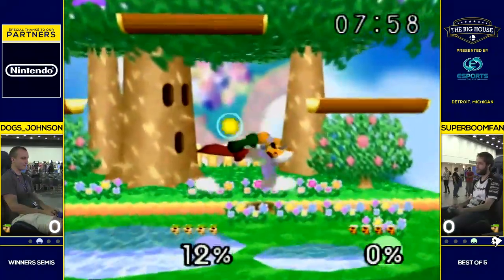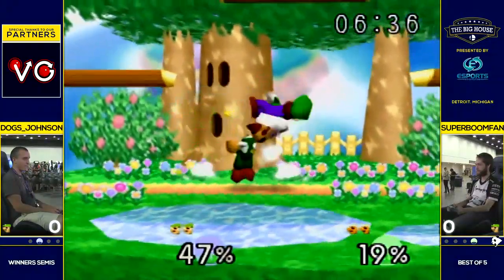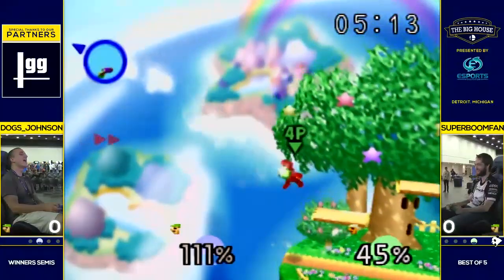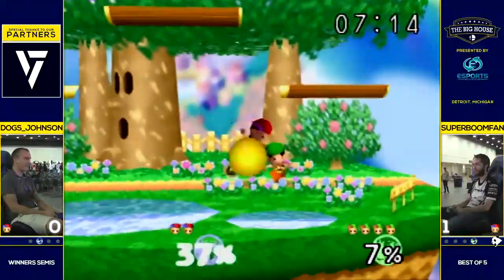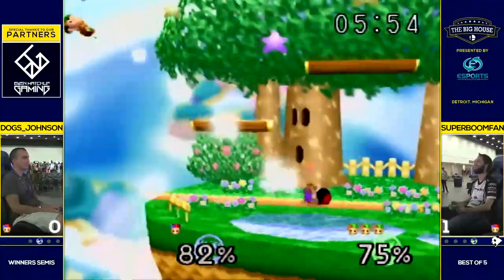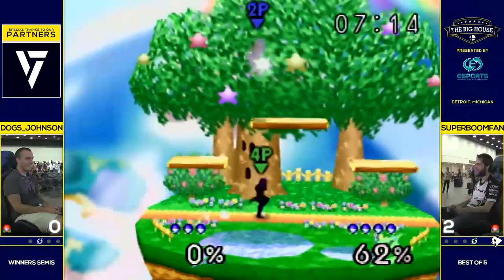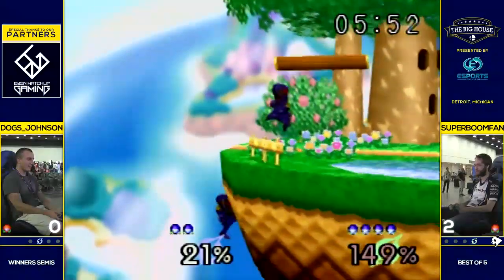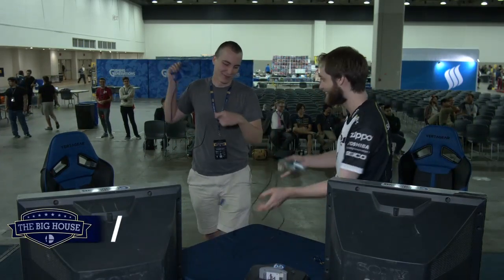TBH8 - Dogs_Johnson (Luigi, Ness, Samus) vs. [PG]SuPeRbOoMfAn (Luigi, Ness, Samus) SSB64 Top 8 WS's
The Big House 8 (2018)
10/5- 10/07
Detroit, MI

SSB64 Singles Commentary by:
Andykins - @IsAndrewElite
Jimmy Joe - @ohjimmyjoe
Fil - @DoYouFilsMe
lordtoko - @landmine31